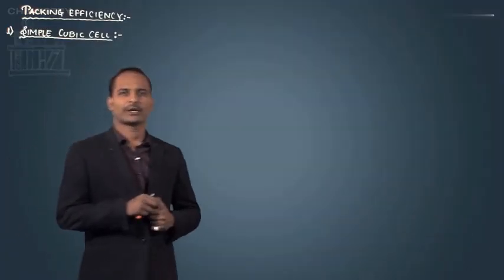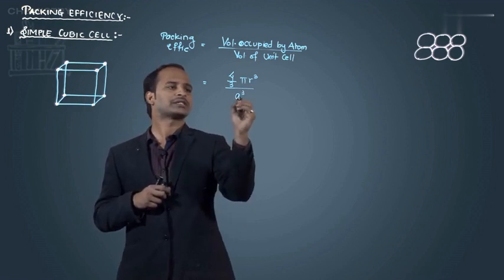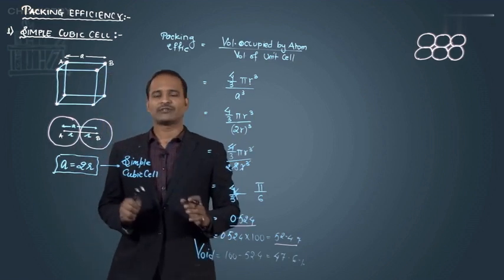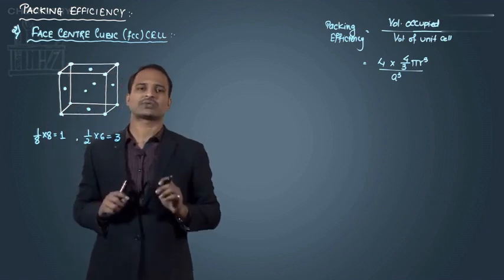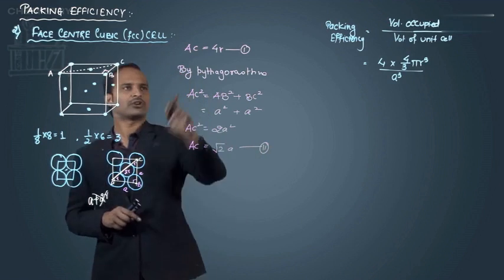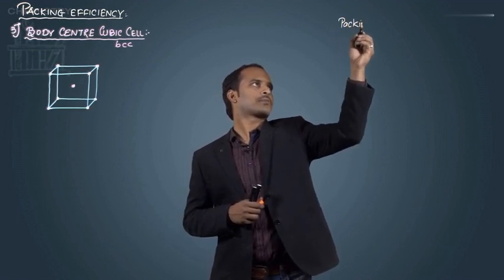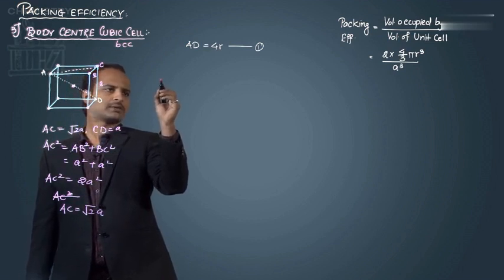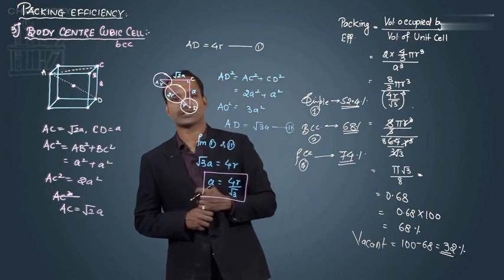Solid State Packing Efficiency